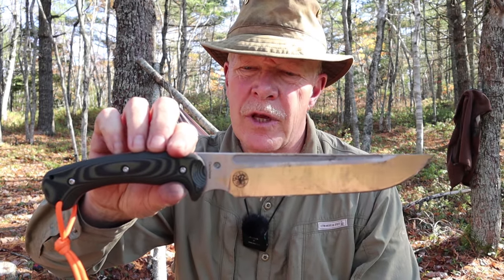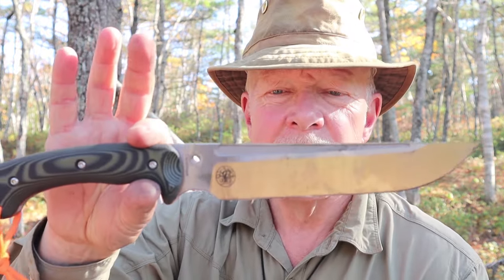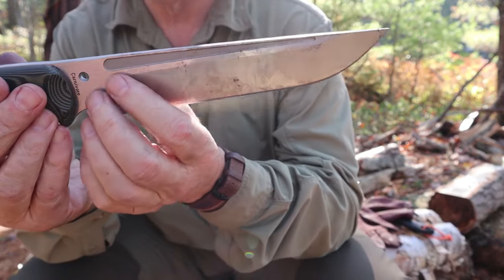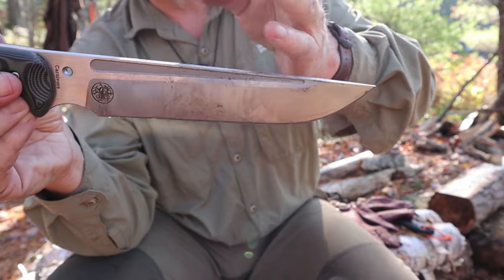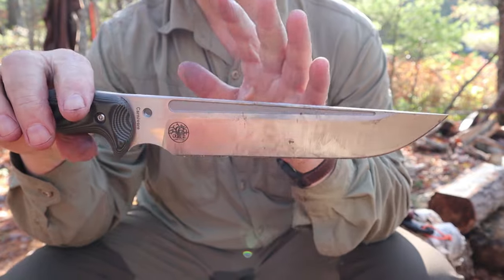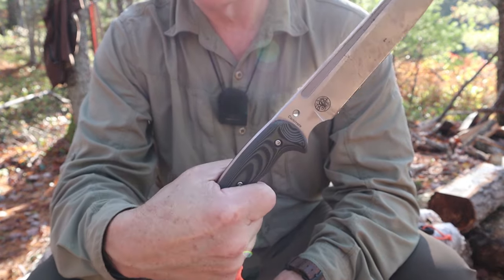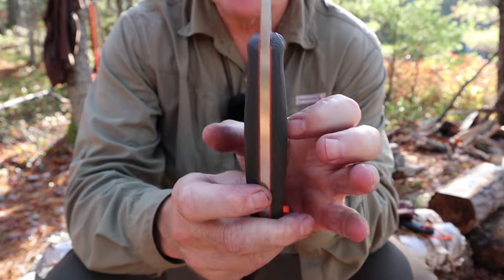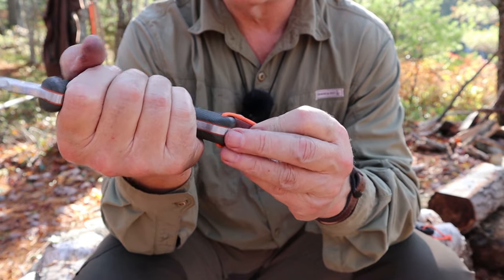Work Tuff Gear Carnivore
WTG Carnivore
Specs
Cutting Edge   7" / 180mm
Blade Thickness  0.23" / 5.8mm
Blade Steel   SK85 56-58RC
Knife Weight  18.3oz / 519g
Weight w/ Sheath  23 oz / 652g
Handle Material  3D machined G10 (Gator handle)